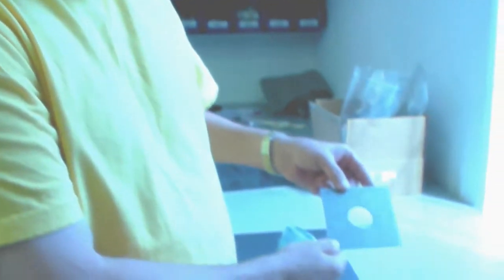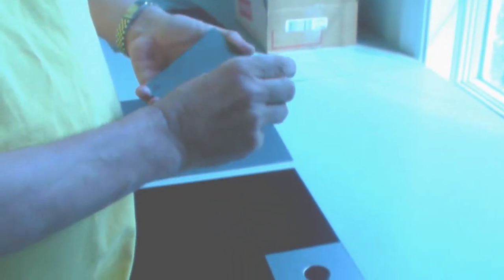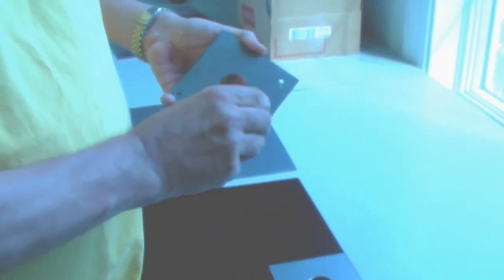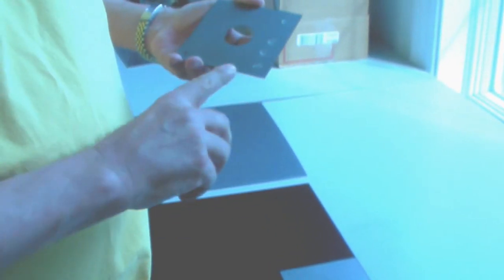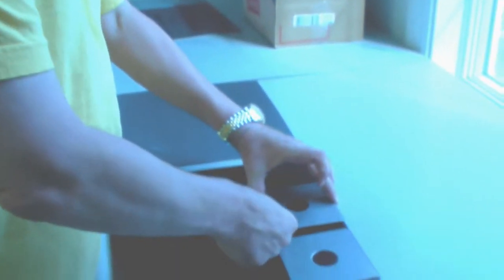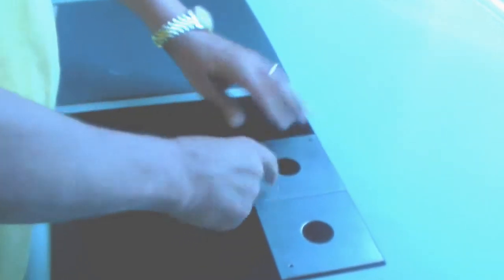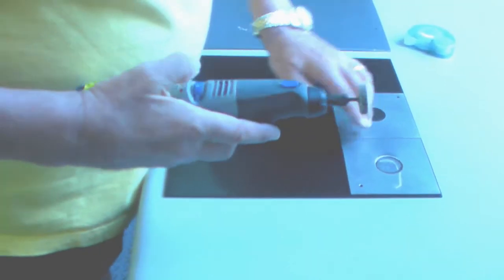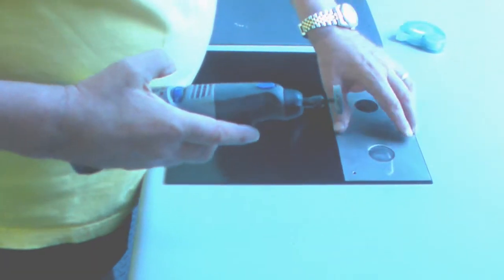Surface Coating Removal Preparation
How to remove the surface coating of a substrate before applying Weld Mount System adhesive fasteners, wire tie mounts, hose clamps, nut plates and stand offs.